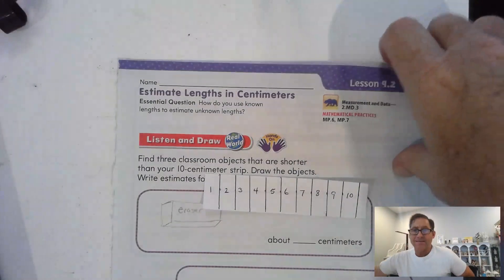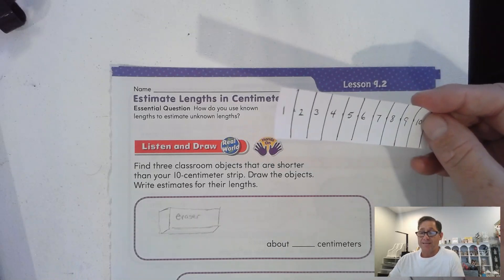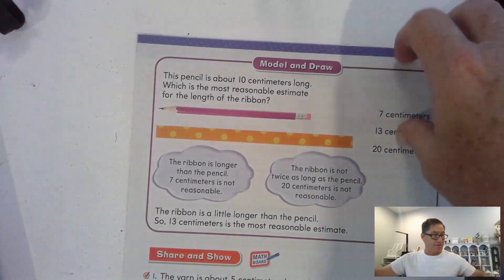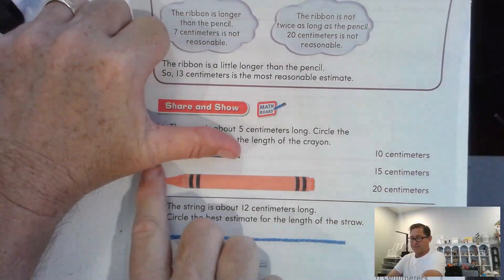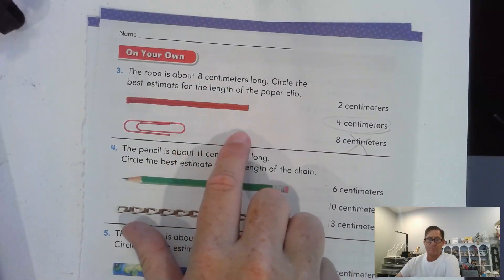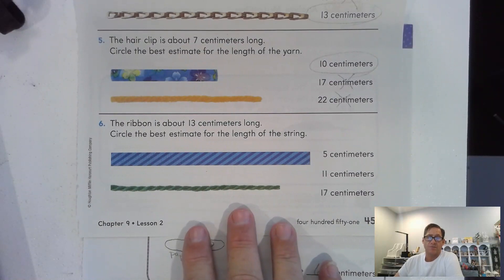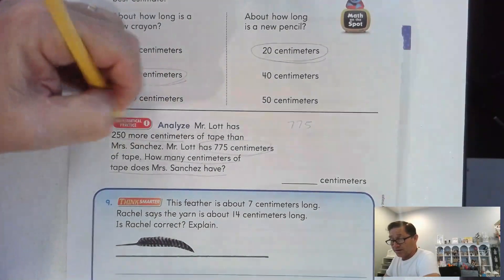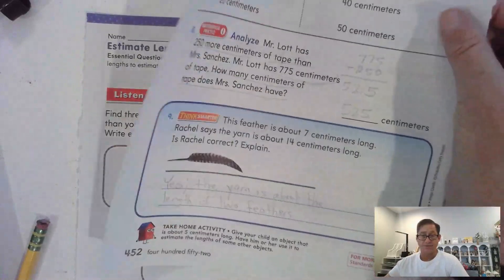2nd Grade GO Math Chapter 9 Lesson 2 Estimate Lengths in Centimeters pages 449-452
This video covers Lesson 9.2 Estimate Lengths in Centimeters on pages 449-452 of the 2nd Grade GO Math textbook.